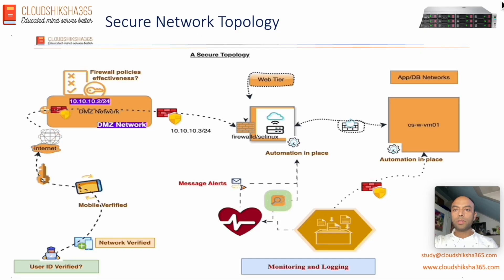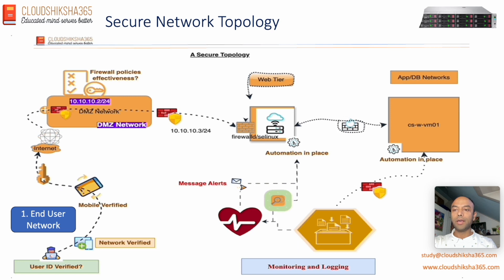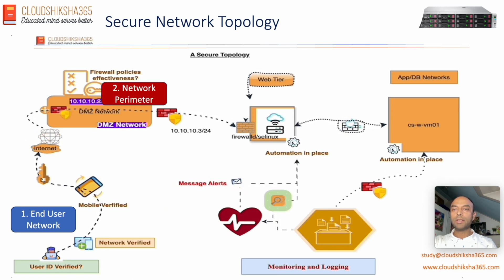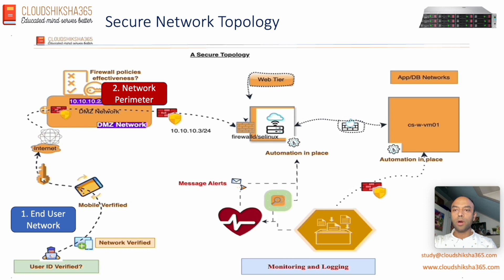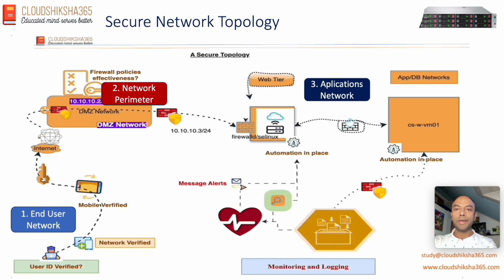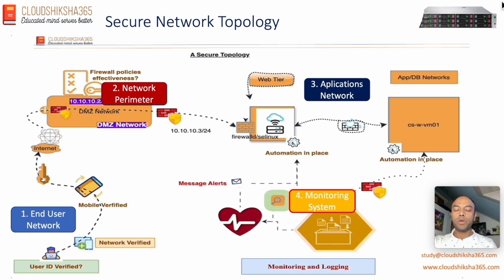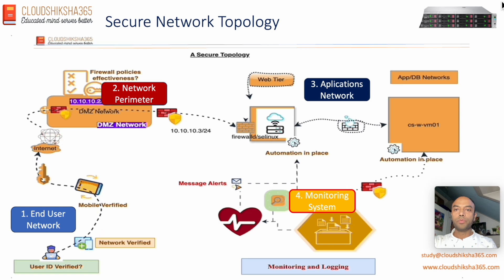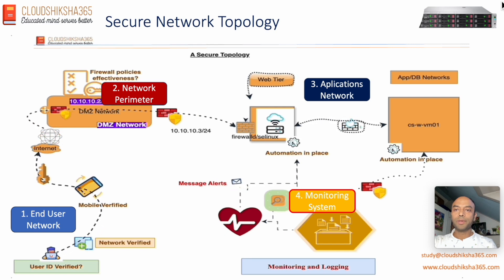Secure Network Topology, a high overview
This video is a snip on secure network topology, this will be explained in detail in my upcoming Linux security course that I will be releasing on udemy.